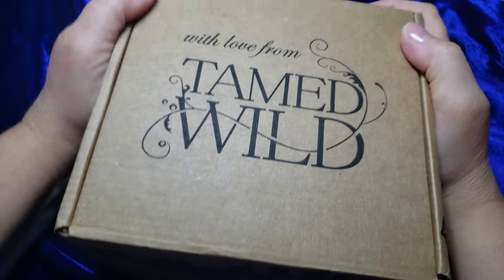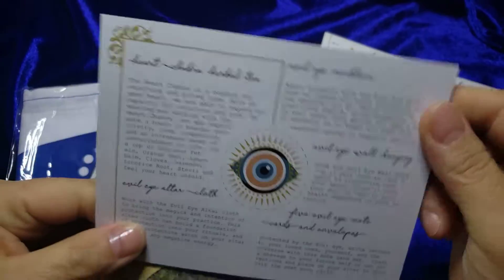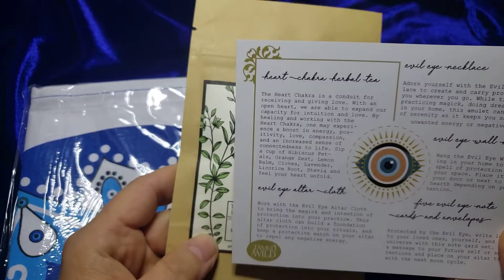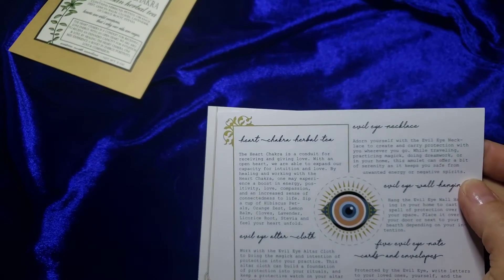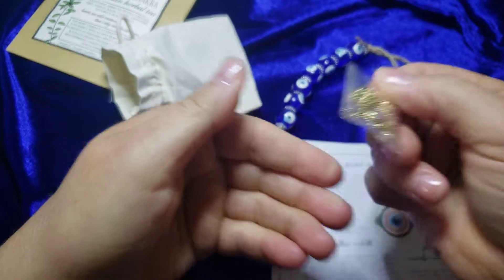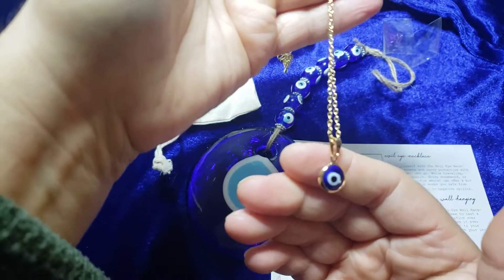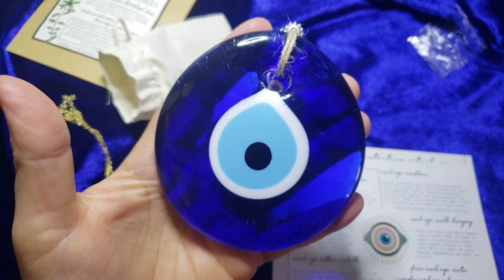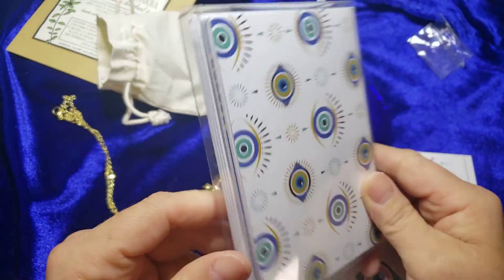Tamed Wild Unboxing 😜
A short walk through of my daughter's subscription, Tamed Wild box. Enjoy 😉tamedwild,